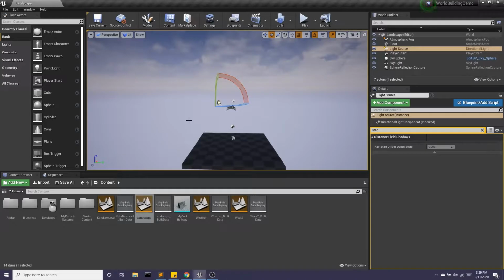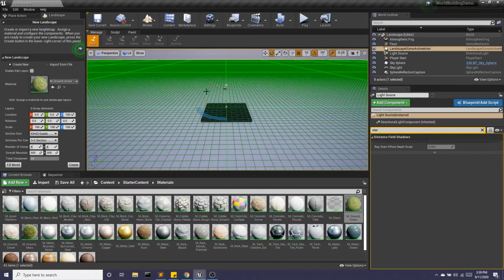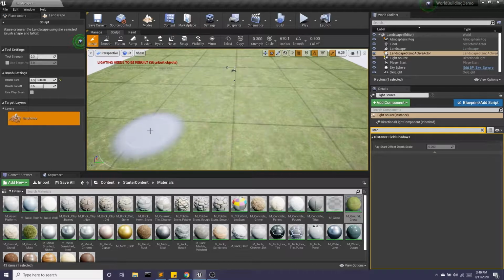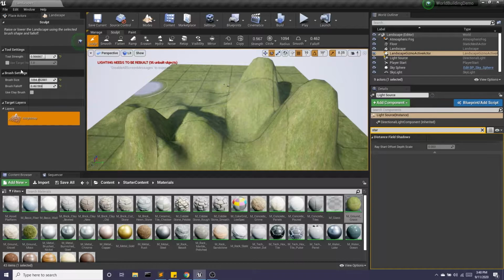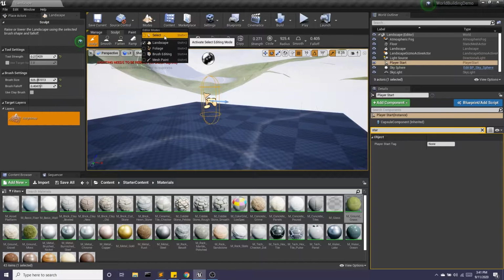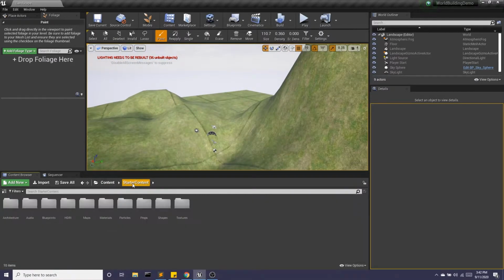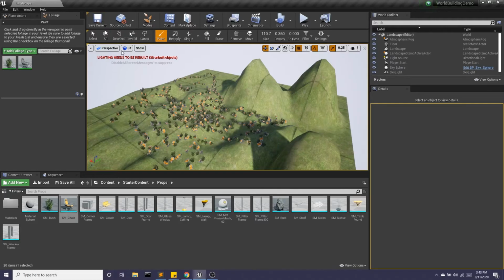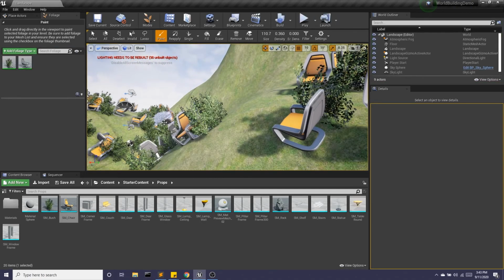0.5: Creating Landscapes in Unreal - 3D Cinema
This video looks at creating a landscape, sculpting mountains, and adding foliage using the Unreal Game Engine.
This tutorial uses Unreal Game Engine 4.25